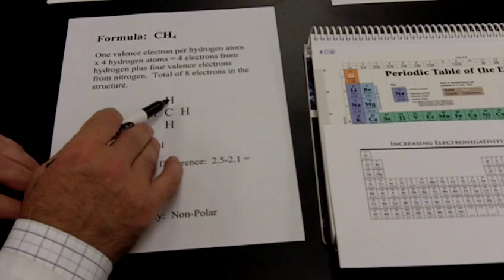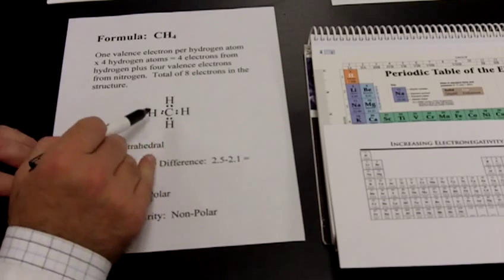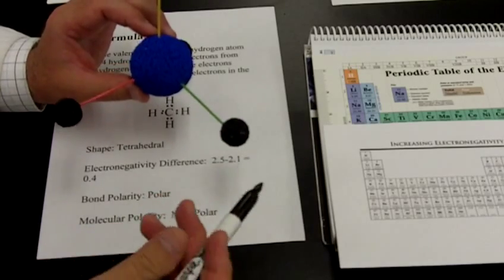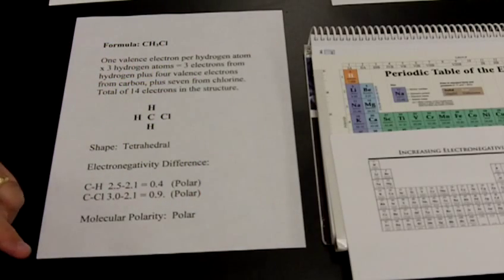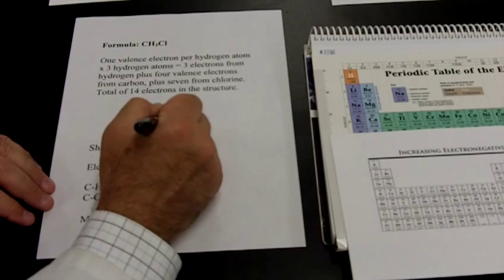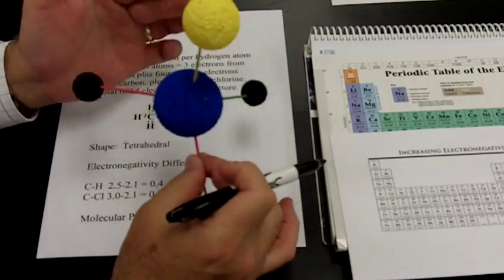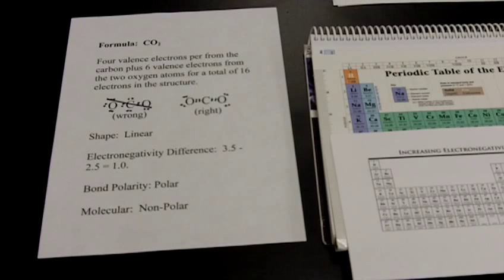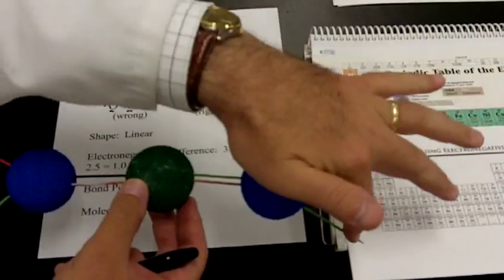Structure of Molecules 2 002.MOV